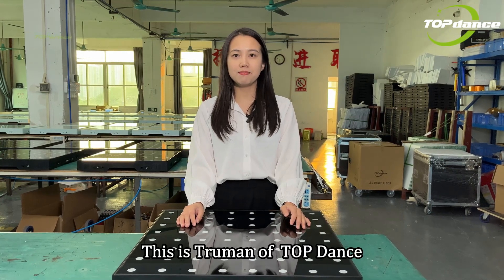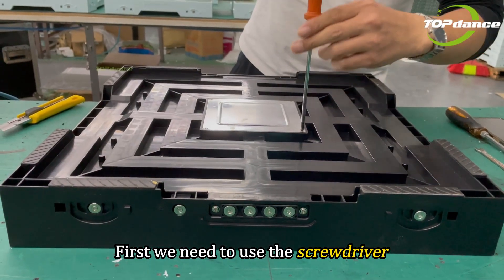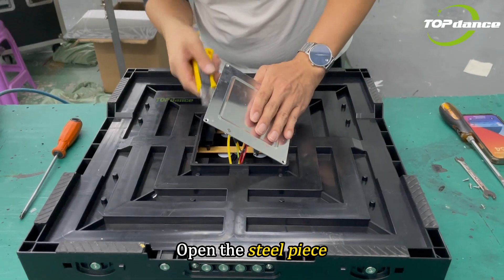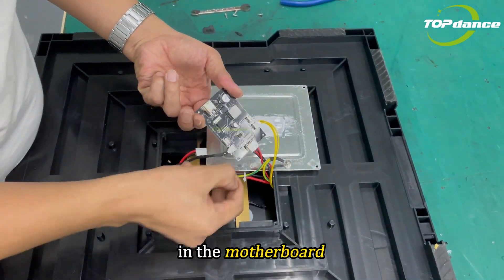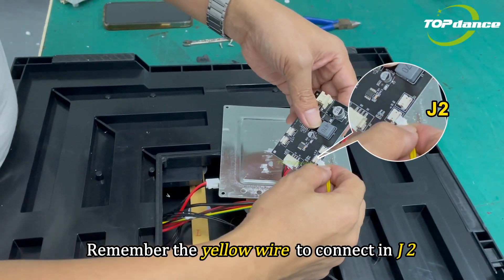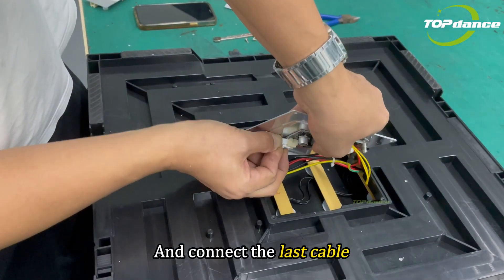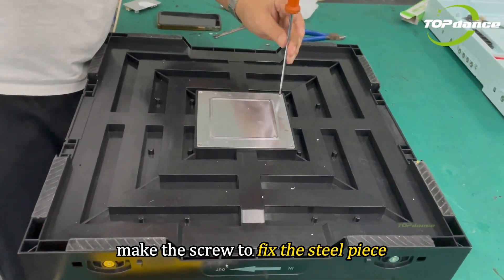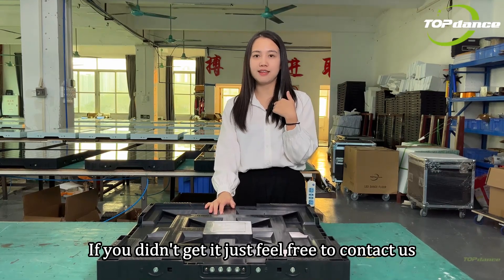How to replace the motherboard of the LED dance floor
Learn to replace the motherboard of an LED dance floor in our video. The control motherboard is essential for proper functioning and requires replacement during malfunctions or upgrades. Our detailed demonstration, practical steps, and tips provide valuable guidance. Whether you're a repair technician or an LED dance floor enthusiast, this video has what you need.

// CONTACT TOP DANCE

// TOP DANCE  VIDEOS

// ABOUT TOP DANCE

Guangzhou TOP DANCE is a manufacturer specializing in Wireless Led Dance Floors with Wireless IPAD Control Systems.

We have more than 10 years of experience in producing led dance floors. We have our own professional engraving machines for acrylic, PVC, PP and other materials. In the early stages of manufacturing in 2012 year, we have been pursuing the most stable wireless led dance floor by changing different materials and joining methods. All our dance floor are wireless and easy to install. In 2021, TOP Light worked out New Battery magnet led dance floors, to lead in the industry again.

Why choose TOP DANCE:
✅ Delivery time block, monthly sales over 10000 block led dance floor